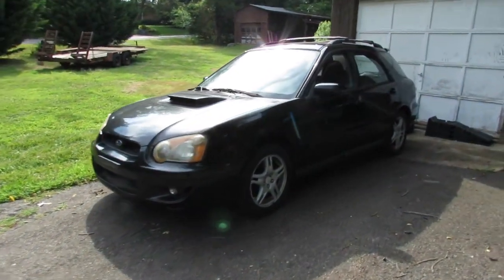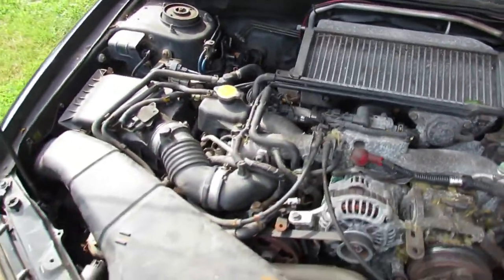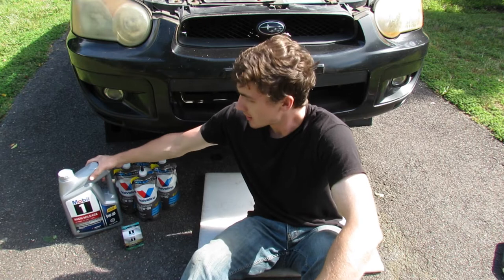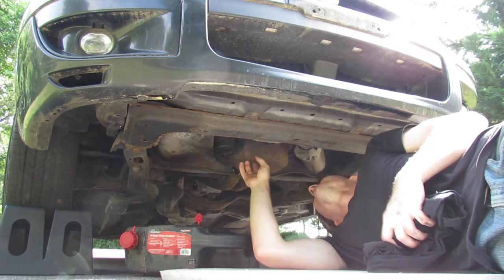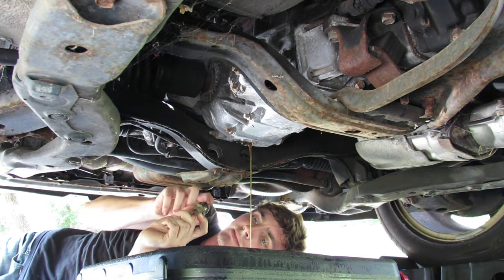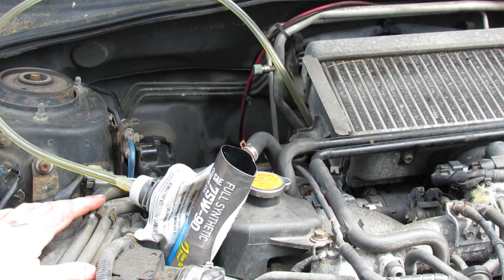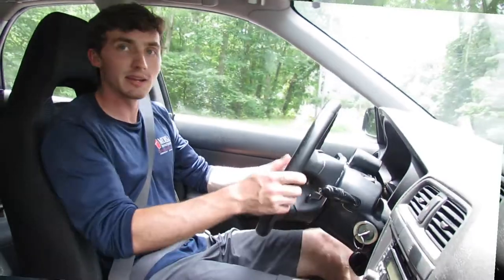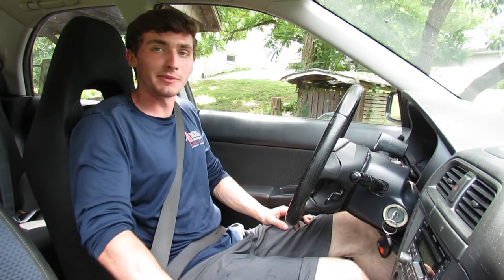Can I Save This Cheap Broken WRX? Introduction, Oil Change, Test Drive | Project WRX Redemption Ep.1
I finally bought the neglected, broken, turbo blob of my dreams. But can we revive it into a decent car? Catch the next videos in this series to find out!

White Boy Yapping: 00:00
Walkaround: 00:41
Engine Oil Change: 4:40
Transmission Oil Change: 07:59
Test Drive: 09:58